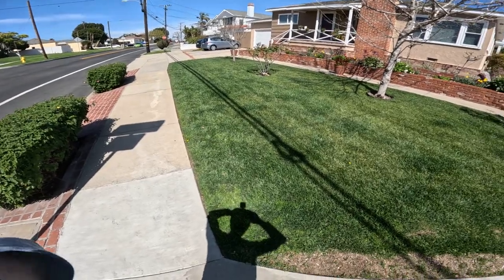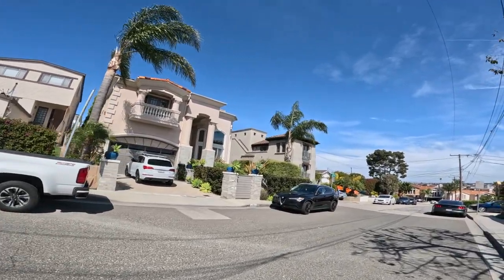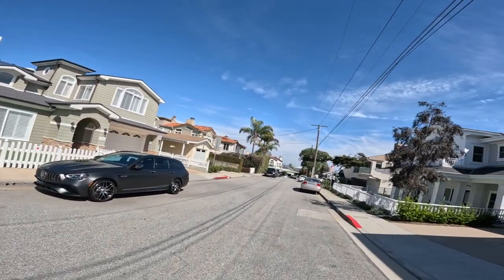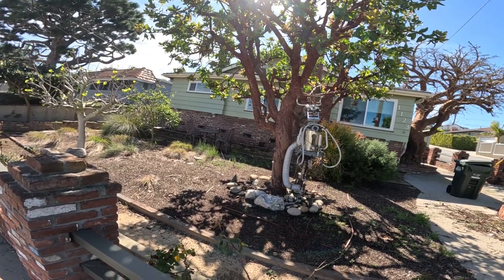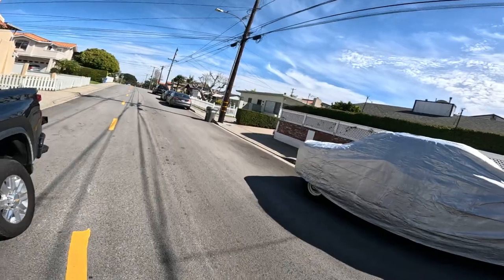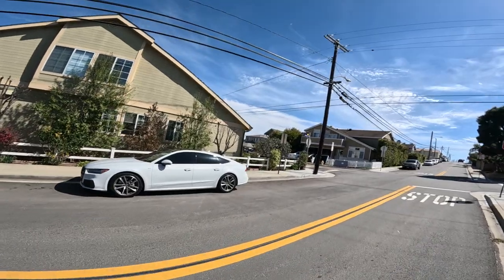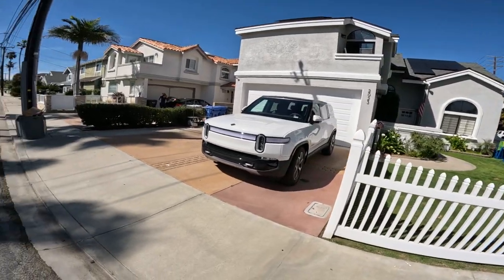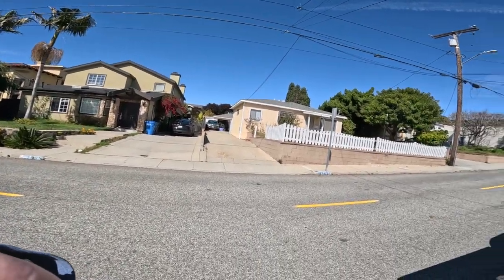Walking 56 days Walk 2: Victorian house, VW Thing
Walk. Walking. Walking Channel. Exercise. Fitness.🚶‍♂️ 56 consecutive days of walking at least one mile. Walk 2
4:12 yellow Victorian house
8:51 three Vespas
11:22 pink house
13:14 robot
25:13 VW Thing
27:29 red Mustang